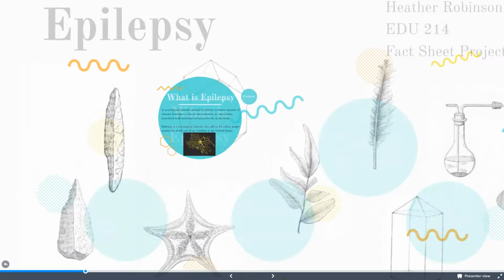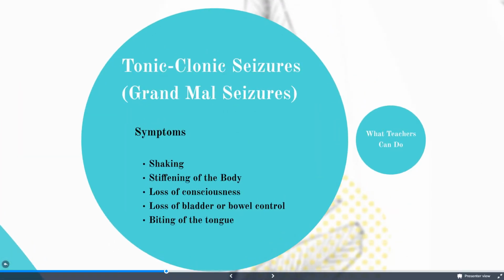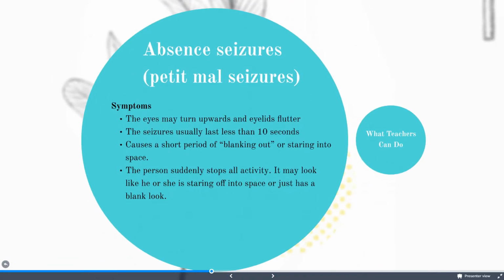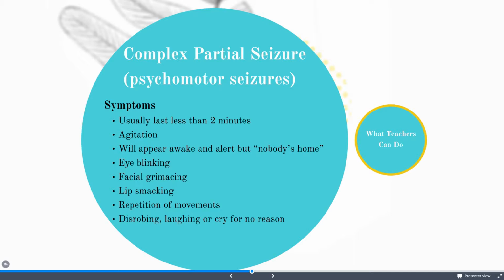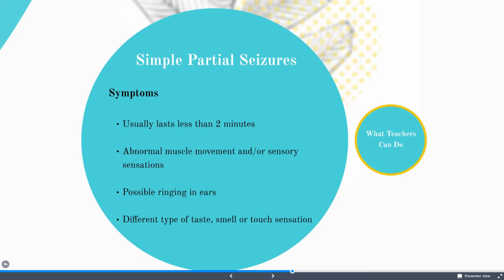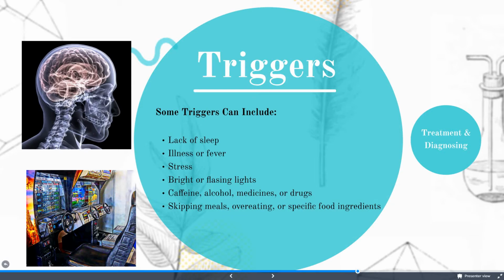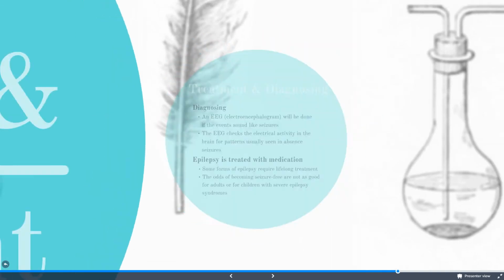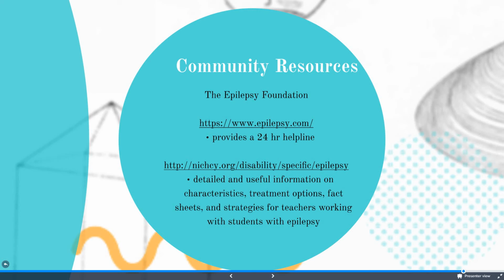Epilepsy Presentation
EDU 214 Epilepsy Fact Sheet Presentation